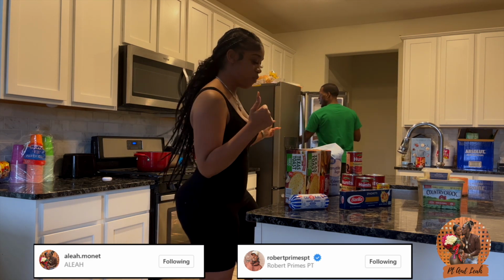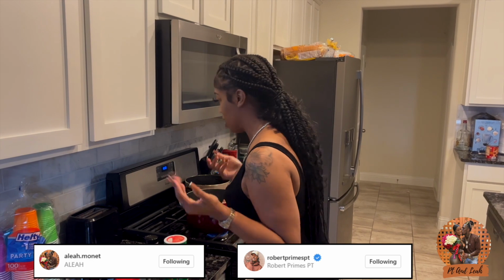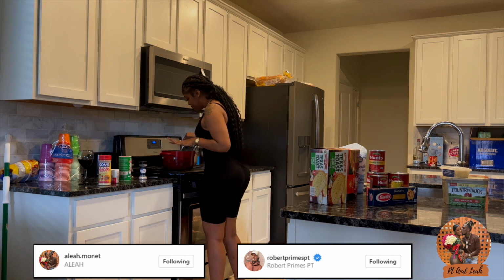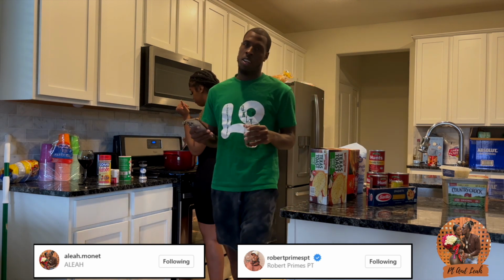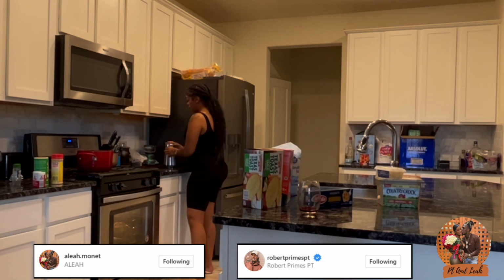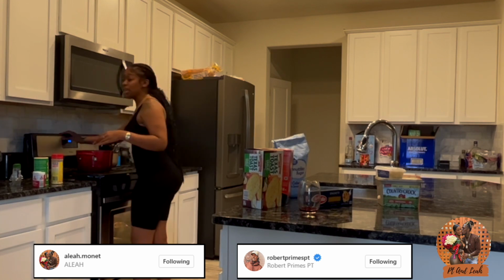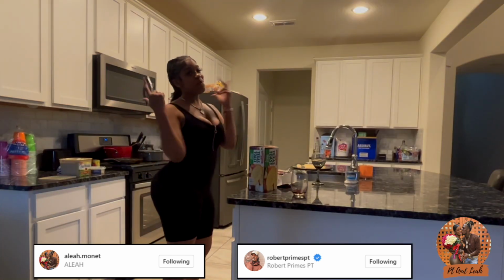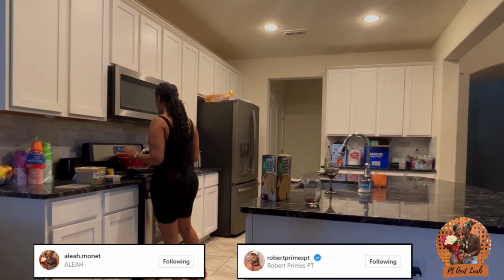COOKING VLOG GONE WRONG (MY BOYFRIEND ATE A COCKY ROACH)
PT AND LEAH : PT AND LEAH - YouTube

LIFE OF ROBERT PRIMES PT : LIFE OF ROBERT PRIMES PT - YouTube